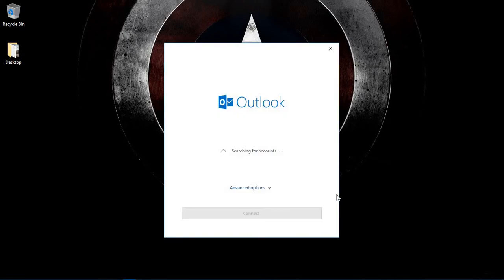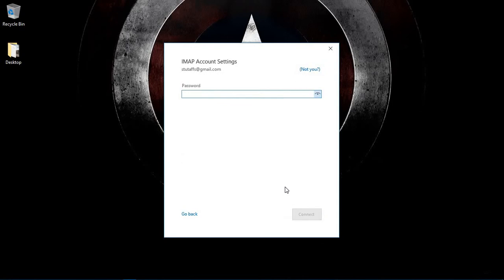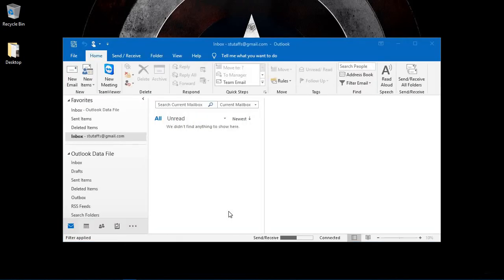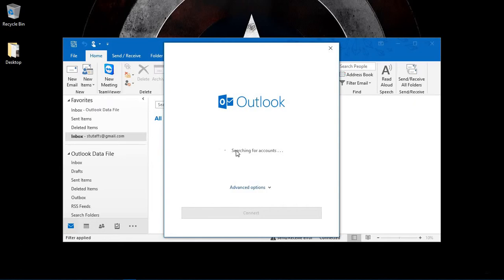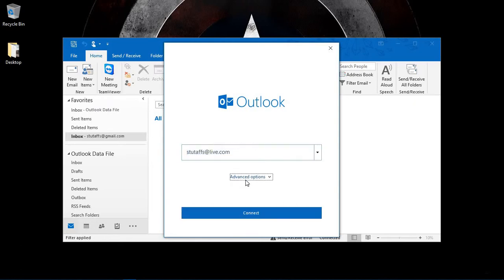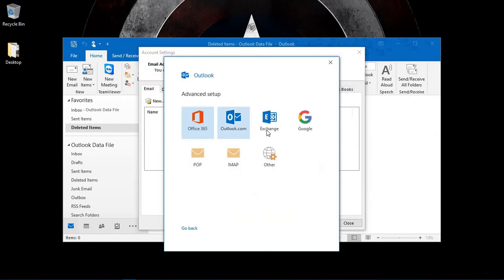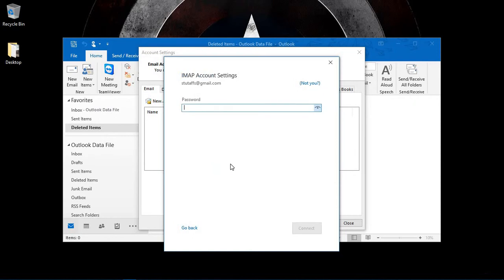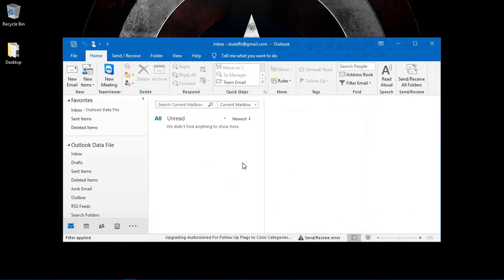How To Setup Gmail on Outlook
How to setup your Gmail account on outlook.